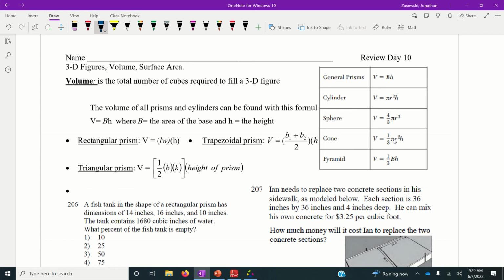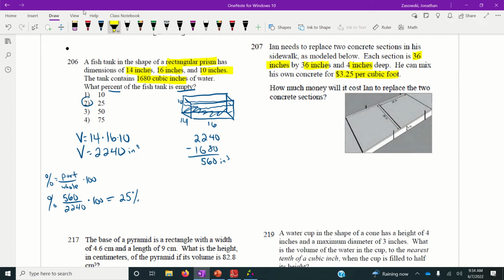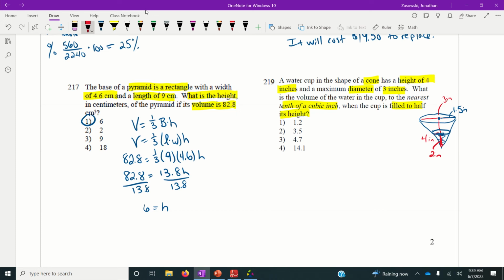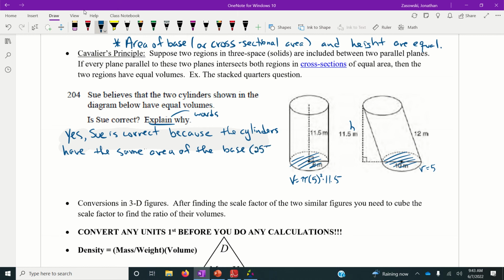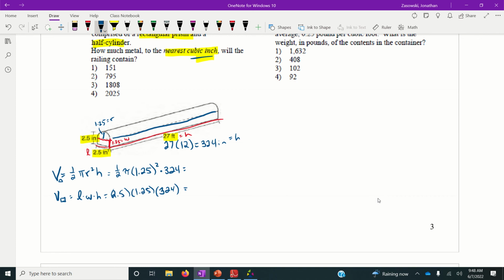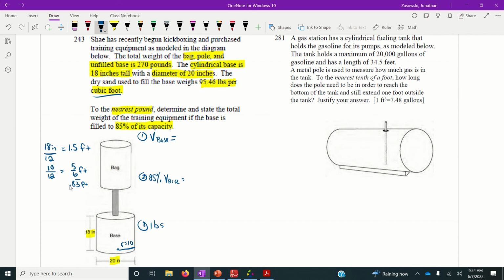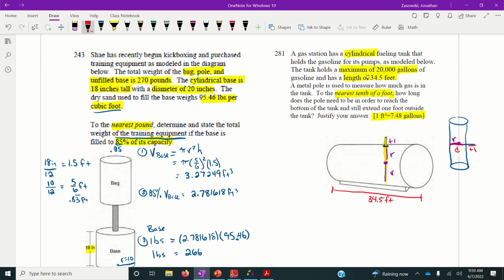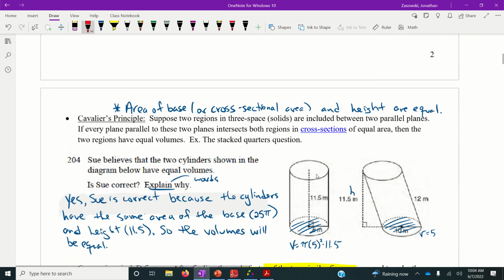Geometry Day 10 - Volume and Density Review